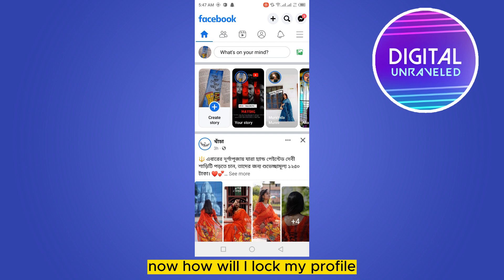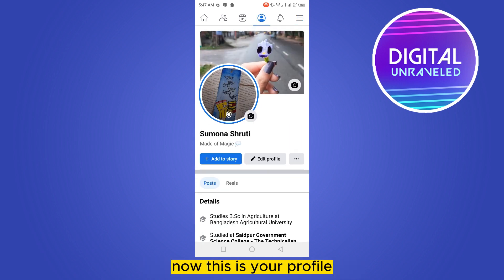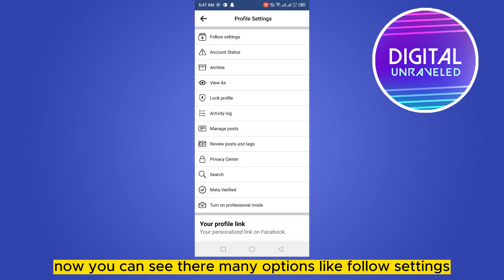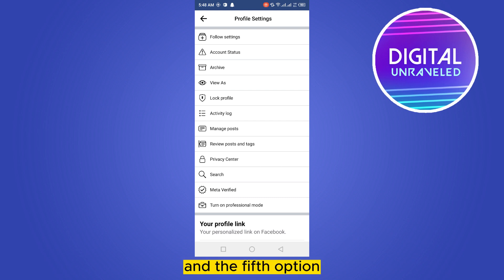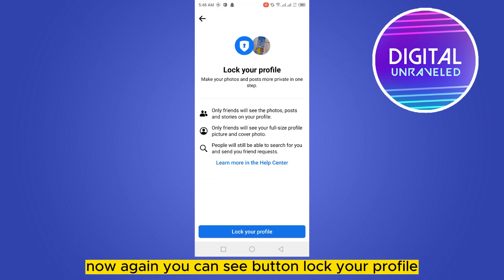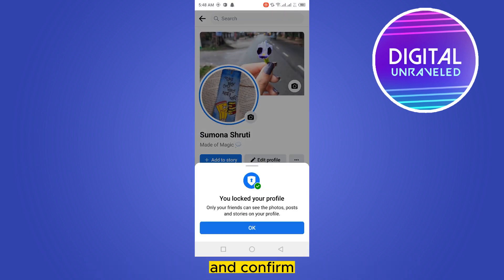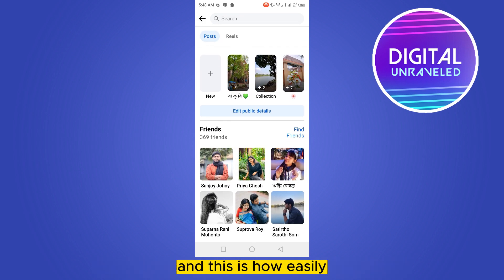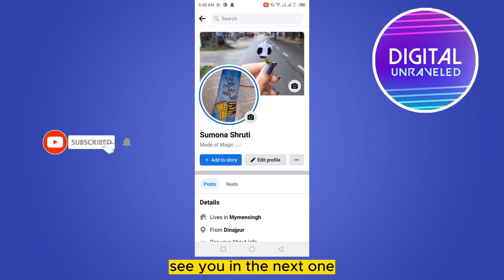How To Lock Profile On Facebook Lite (2023)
Learn How To Lock Profile On Facebook Lite 2023